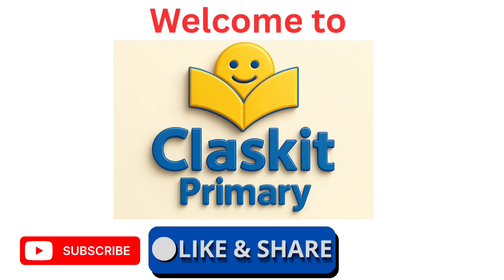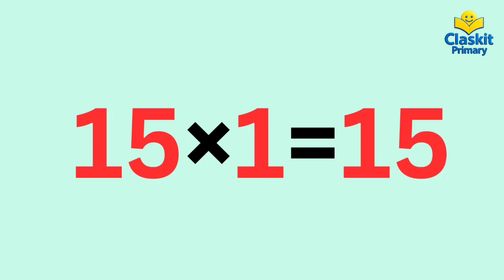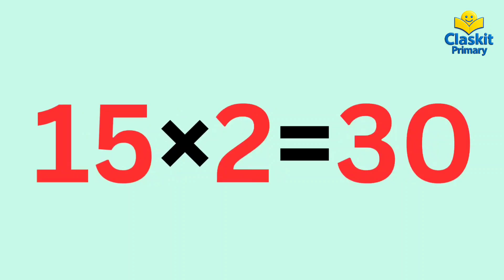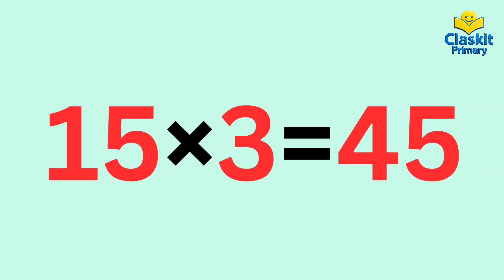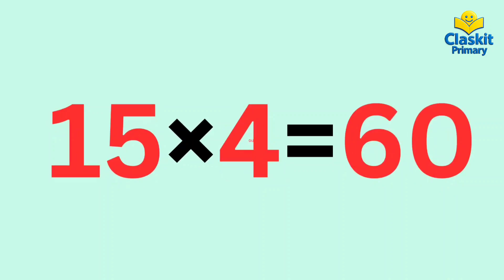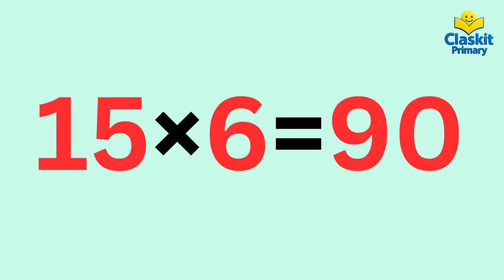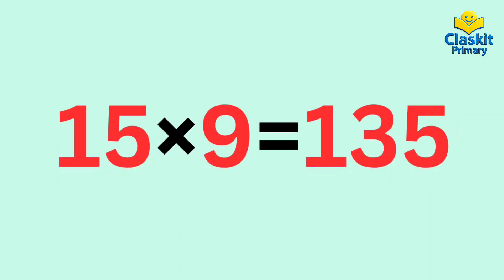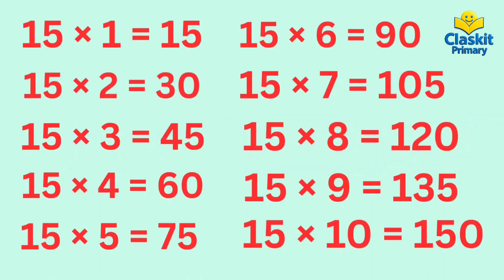📚15 × Table | Multiplication Table of 15 | Learn 15 Times Table Easy for Kids | Claskit Primary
🎉 Welcome Dear Kids & Parents to Claskit Primary! 🎉

Mathematics becomes super easy and fun when you learn step by step.
In this video, we will learn the 15 Times Table (15× Table) with clarity and fun activities that every child can enjoy. 🧮

💡 Why this video is perfect for you?
✔️ Kids will learn multiplication in a simple, clear, and engaging way
✔️ Parents will get helpful support to guide their children in studies
✔️ Builds a strong foundation for advanced mathematics
✔️ Improves memory and calculation speed for exams

📚 What Claskit Primary offers?
🔹 Easy & fun multiplication tables
🔹 Short tricks for faster learning
🔹 Creative and colorful learning content
🔹 Educational shorts & activities for smart kids

🌟 Our mission is to make education stress-free and enjoyable for every child, while also supporting parents in their child’s learning journey.

✨ So kids, get ready to enjoy maths like never before! And parents, thank you for joining us – let’s make learning a joyful adventure together.

📌 Hashtags (High Reach)